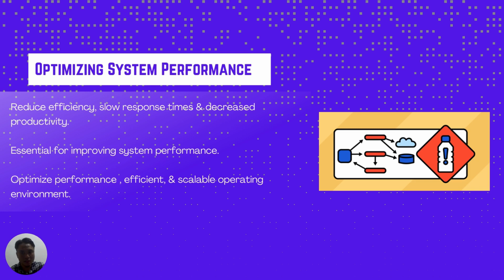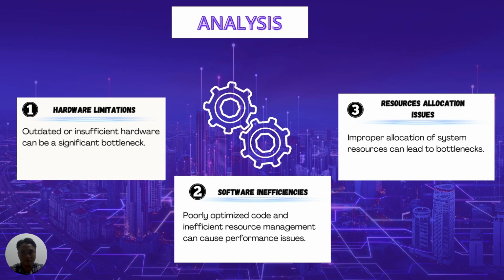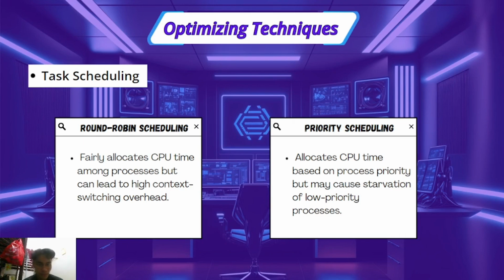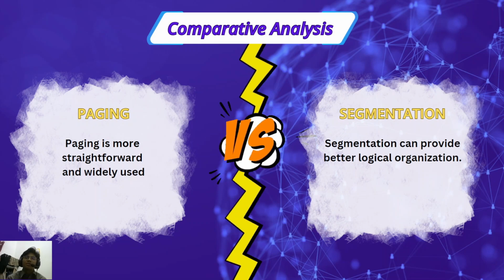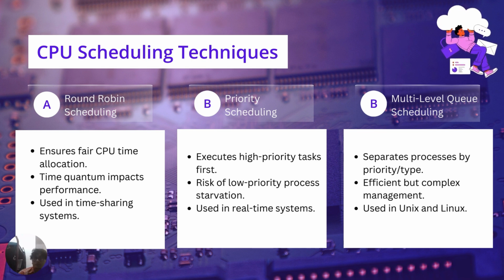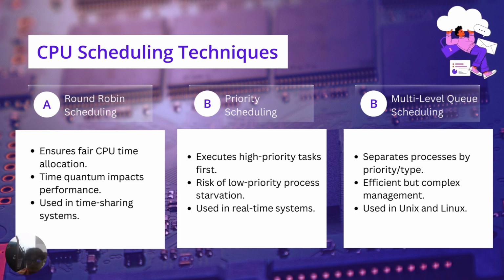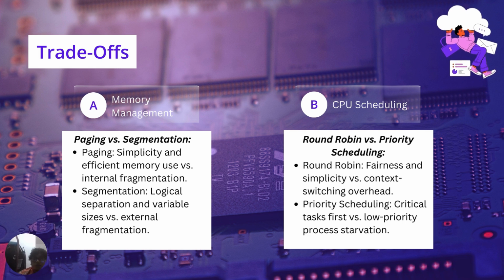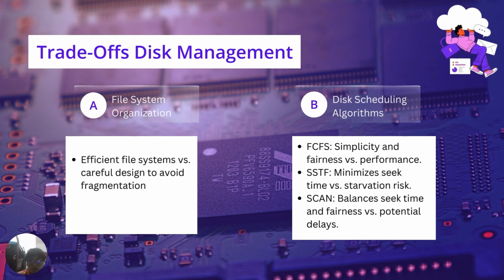Final Group Project – CSC520 Semester March 2024 – (YouTube Presentation)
GROUP MEMBERS:
1) YAZID ZAQWAN HAKIM BIN YUSOP ZAKI 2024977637
2) MUHAMAD ZULKARNAIN BIN SAMSUDIN 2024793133
3) AQIL IMRAN BIN NORHIDZAM 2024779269
4) AMIRUL FARIZ BIN ZAHARI 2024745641